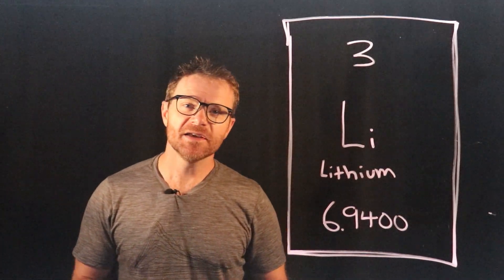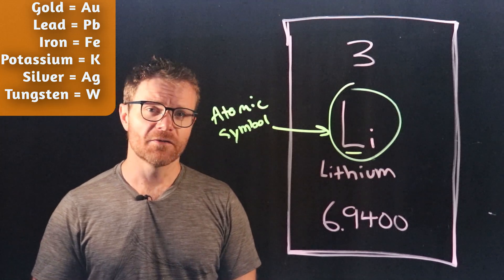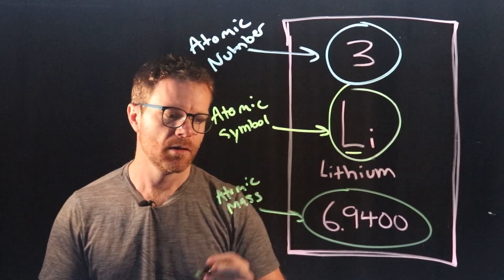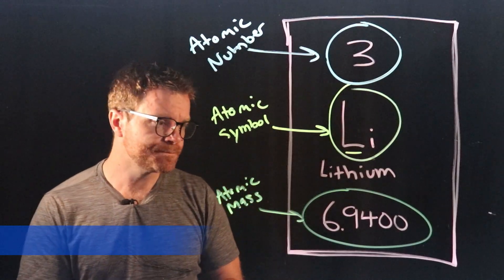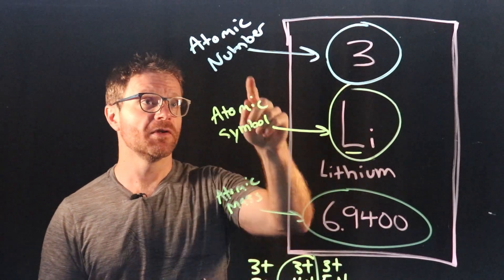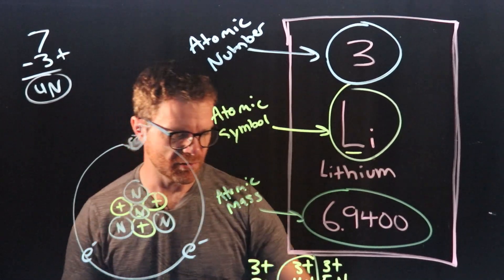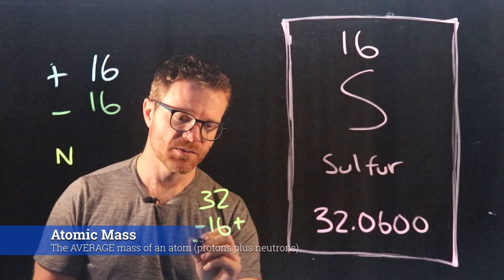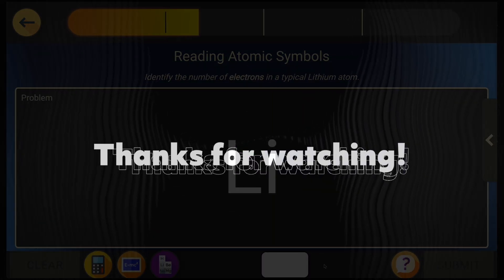Reading Atomic Symbols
A lesson on how to read atomic symbols from the Periodic Table of Elements.  Calculate the numbers of protons, electrons, and neutrons for an element.

0:00 Atomic Symbol Explanation
2:11 Atomic Numbers
3:20 Atomic Mass and Isotopes
6:48 Making a Bohr Model of an element from a periodic table cell
9:02 Another Example: Sulfur